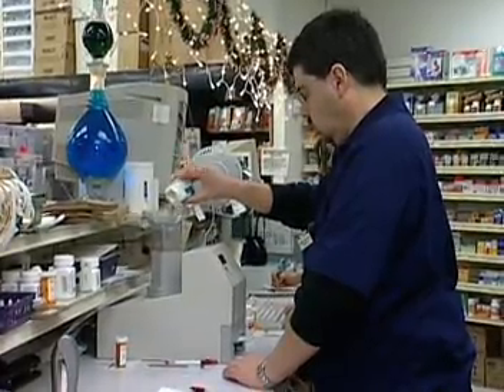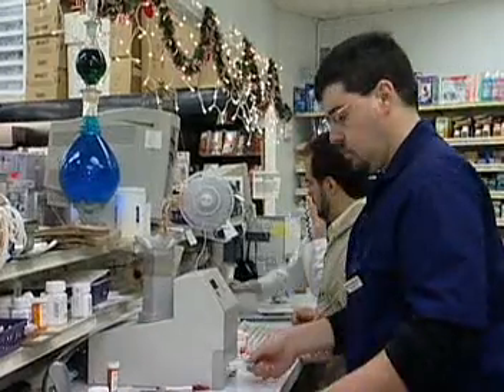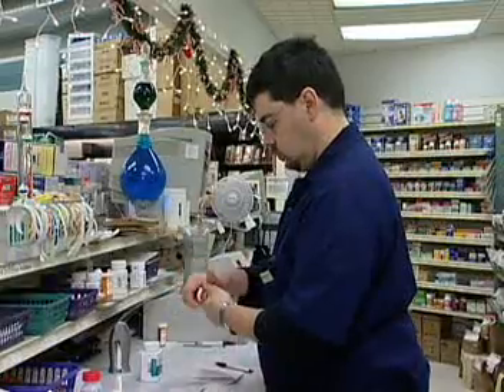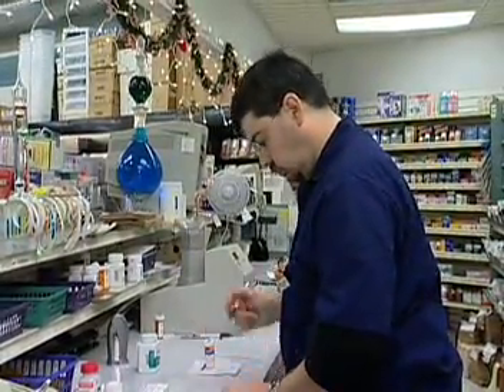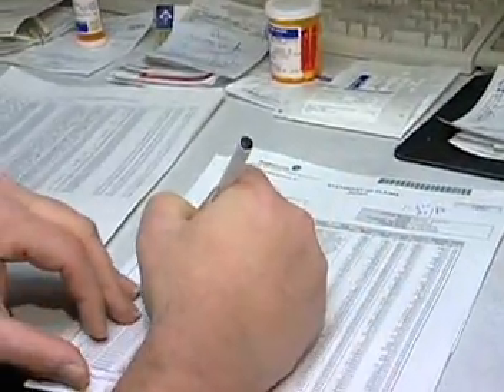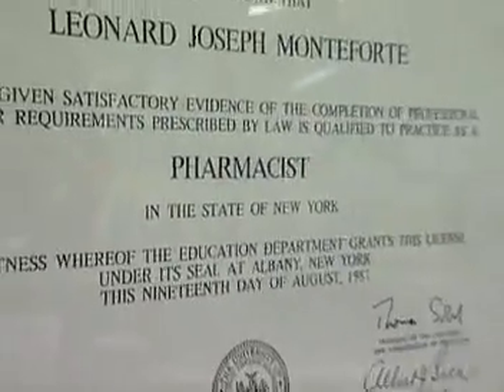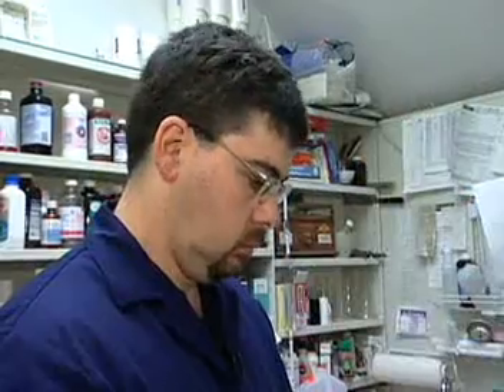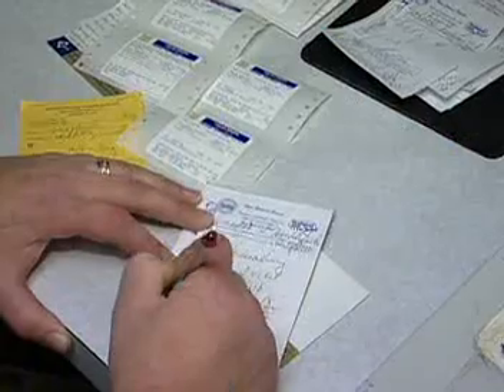Pharmacists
Compounds and dispenses prescribed medications, drugs, and other pharmaceuticals for patient care, according to professional standards and state and federal legal requirements: Reviews prescriptions issued by physician, or other authorized prescriber to assure accuracy and determine formulas and ingredients needed. Compounds medications, using standard formulas and processes, such as weighing, measuring, and mixing ingredients. Directs pharmacy workers engaged in mixing, packaging, and labeling pharmaceuticals. Answers questions and provides information to pharmacy customers on drug interactions, side effects, dosage and storage of pharmaceuticals. Maintains established procedures concerning quality assurance, security of controlled substances, and disposal of hazardous waste drugs. Enters data, such as patient name, prescribed medication and cost, to maintain pharmacy files, charge system, and inventory. May assay medications to determine identity, purity, and strength. May instruct interns and other medical personnel on matters pertaining to pharmacy, or teach in college of pharmacy. May work in hospital pharmacy and be designated Pharmacist, Hospital.